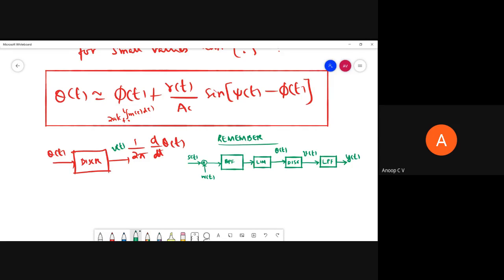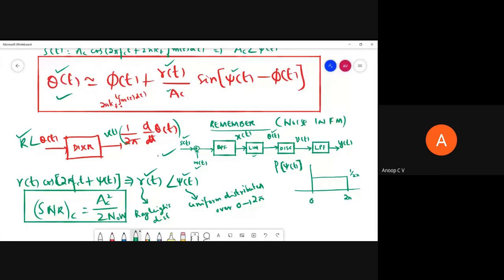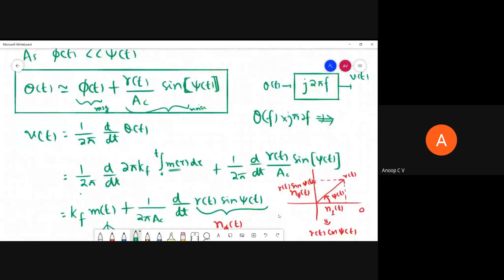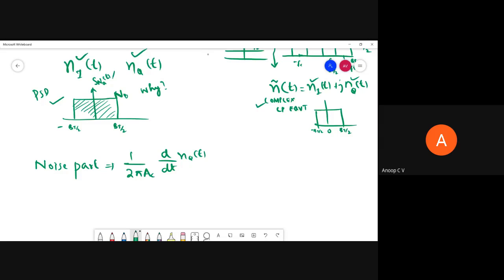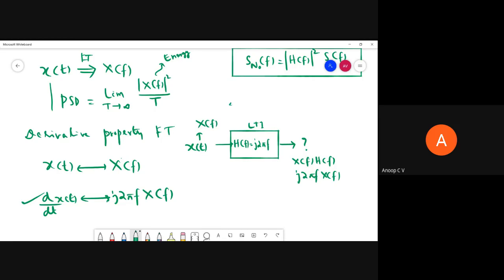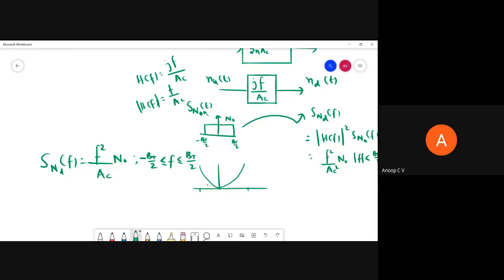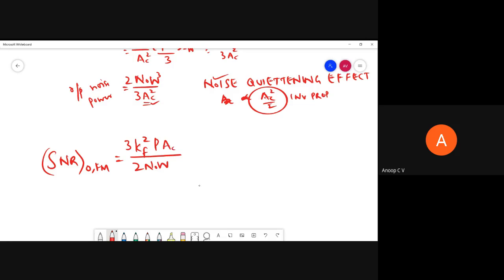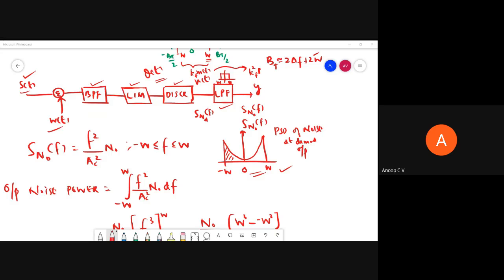Noise in FM receprion Part 2